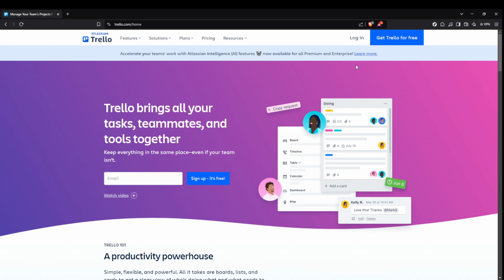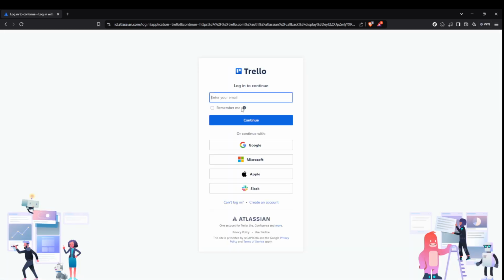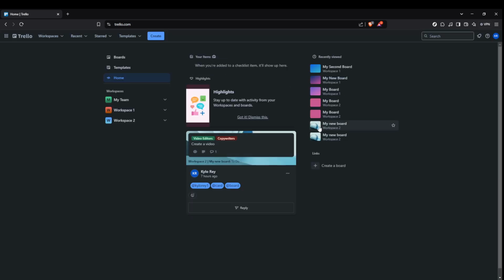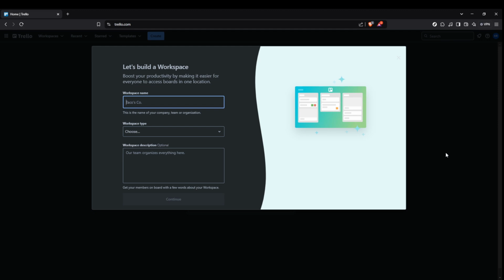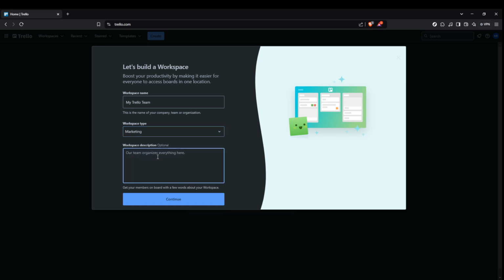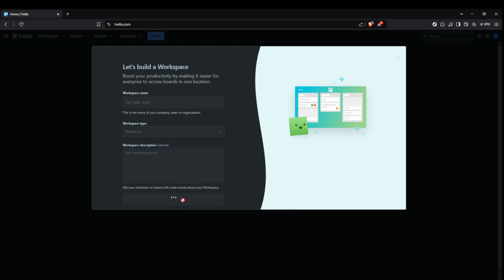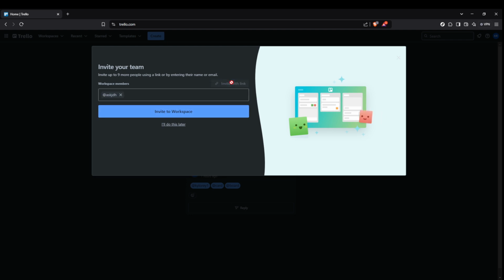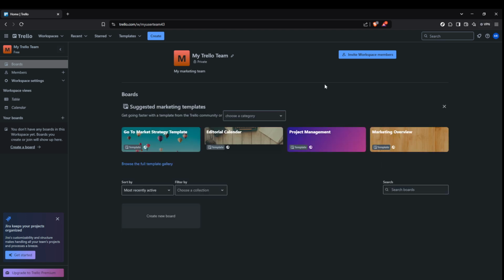How to Create New Trello Workspace [2025 Full Guide]